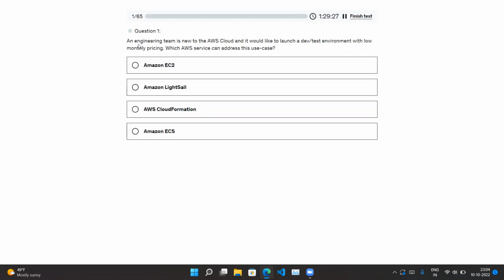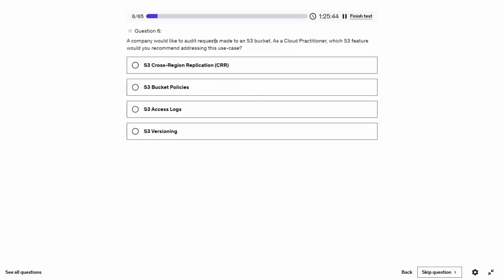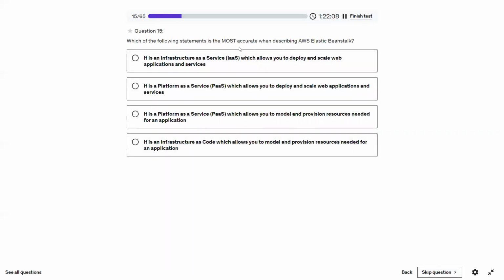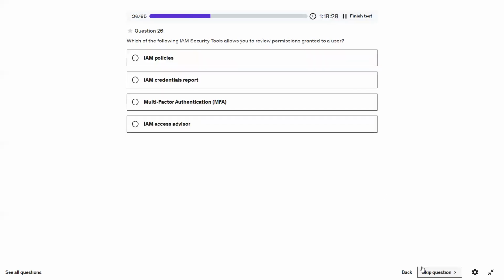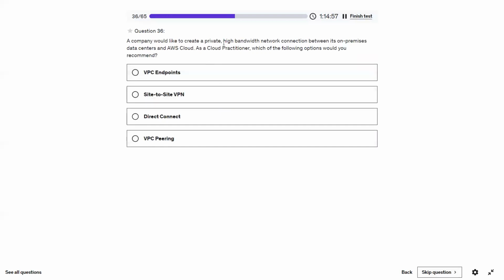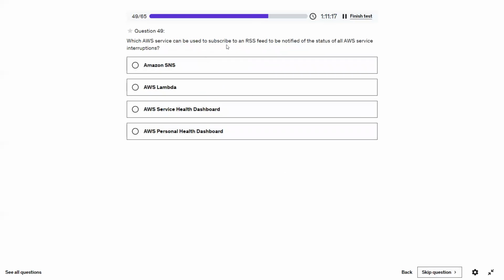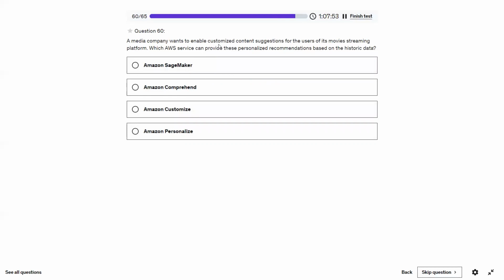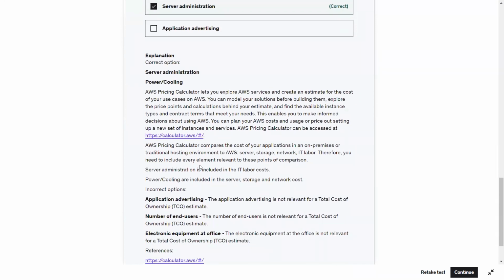AWS # Certified Cloud Practitioner (CLF-C01) # Practice Exam - Set-5 (Q1 to Q65)